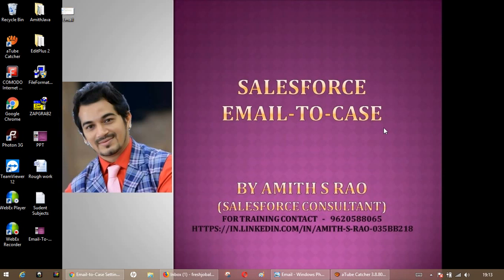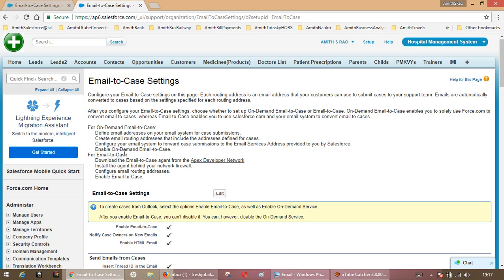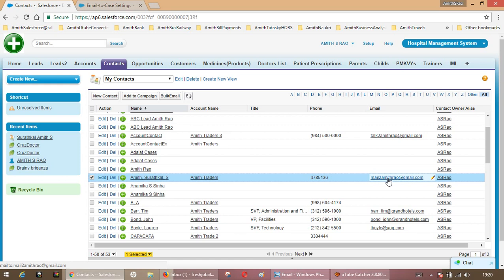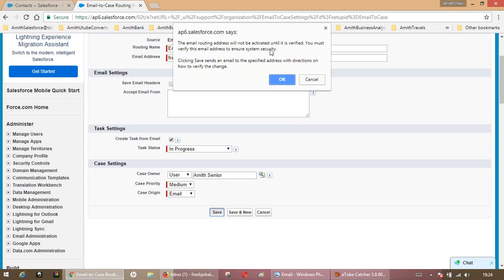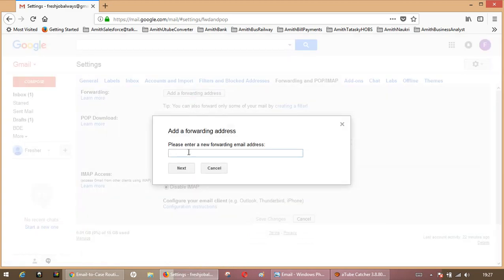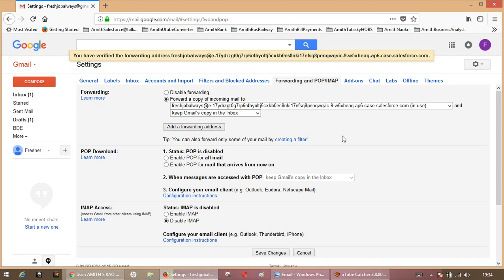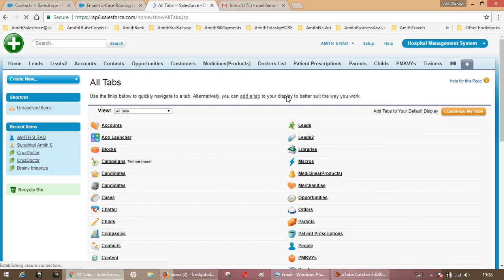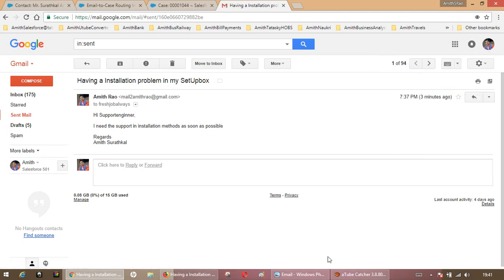Email to case [HD] - SFDC Lightning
Amith S Rao